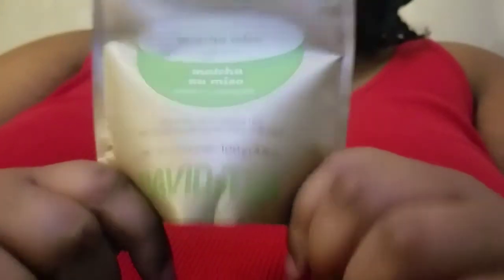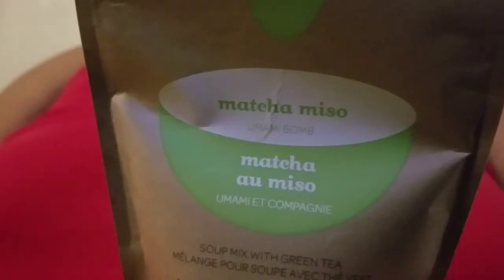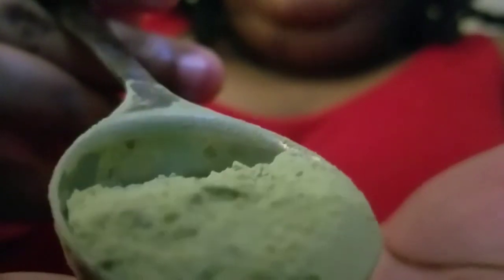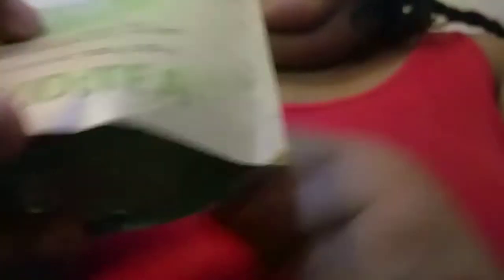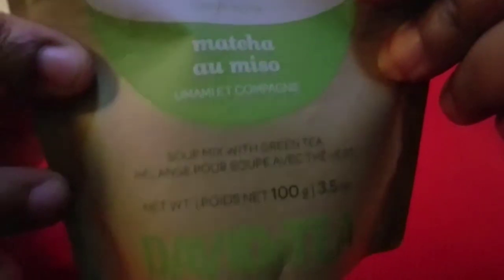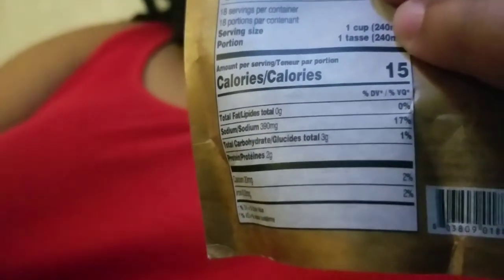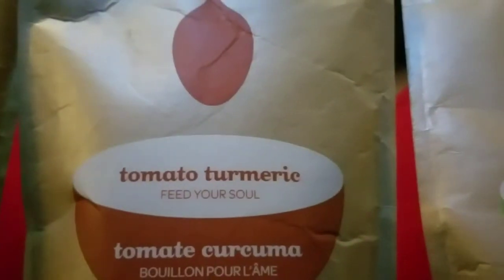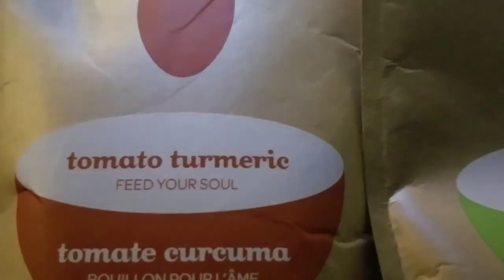31 Days of David's Tea: Day 31 (Matcha Miso)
Happy New Year's Eve everyone! All things must come to an end and this special is no different my good people. Sasha here and I want to say that we made it! It's been quite the journey but we are at the last stop. Thank you for joining me in trying these collections I've bought over the past couple of years. It's been a new experience but a worthwhile one to say the least. Join me as I taste this soup tea in my collection to finish off 2018 and the 31 Days of David's Tea.